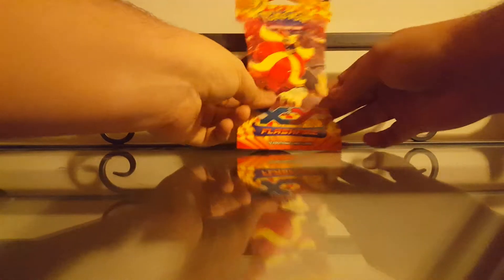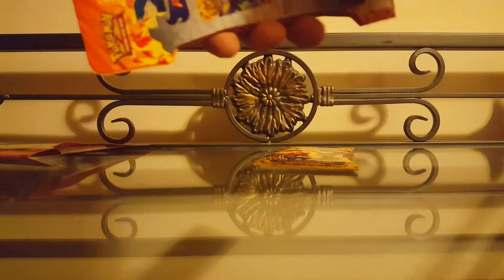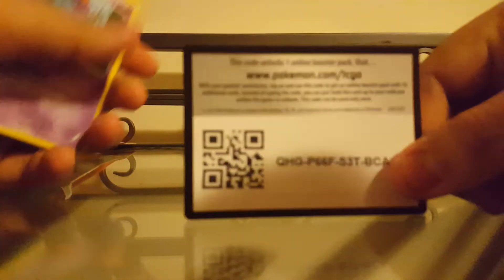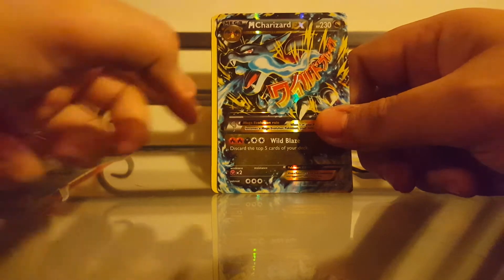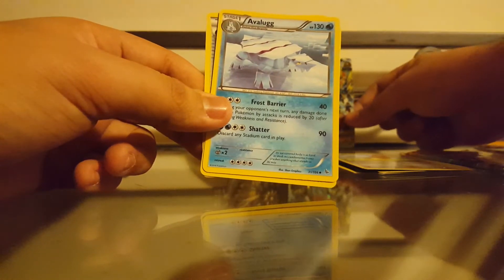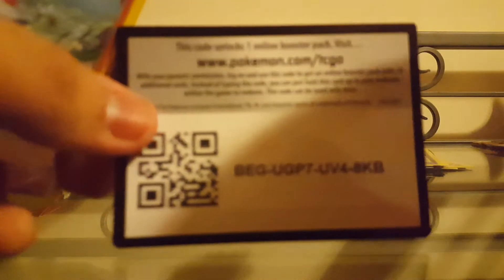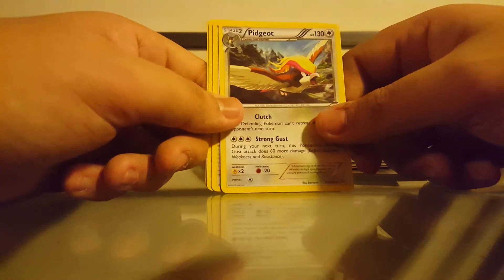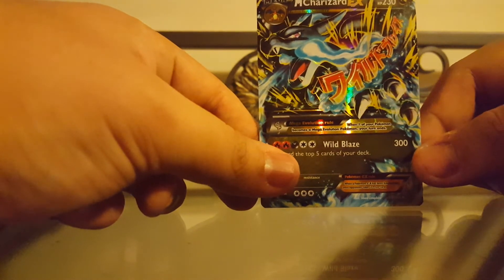Opening 2 XY Flashfire Booster Packs! (GREAT PULL!)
I open up 2 XY Flashfire booster packs. I also give away the code cards. Great pull!